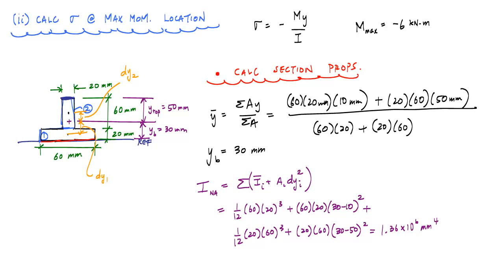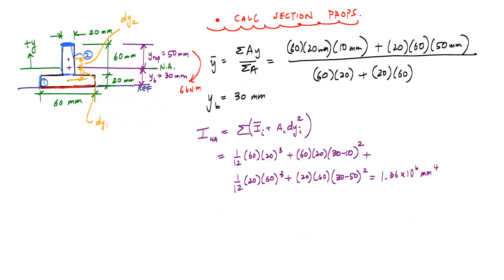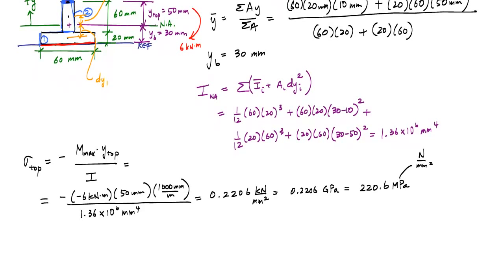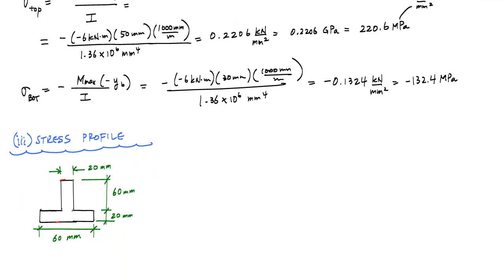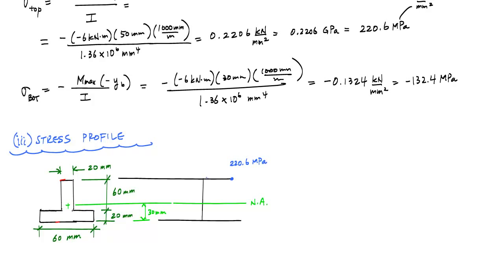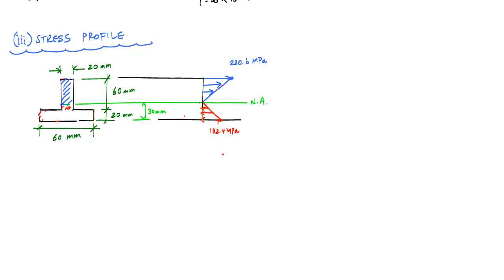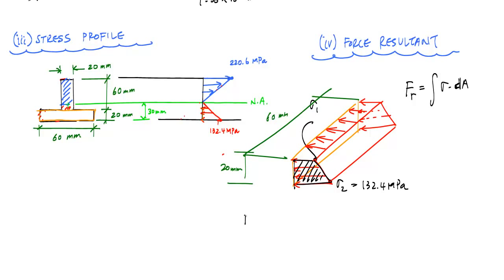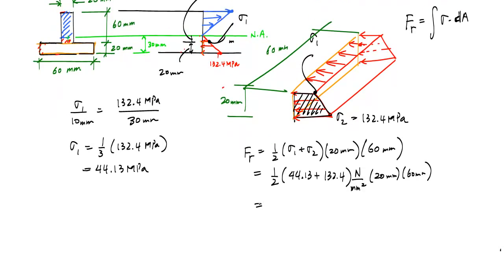Normal Stress Due to Bending ~ Example - Mechanics of Materials